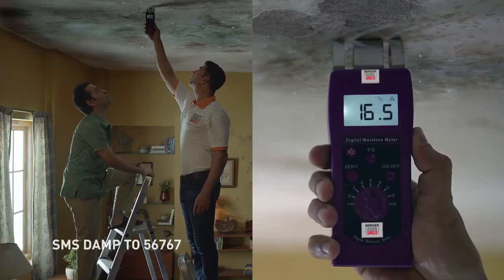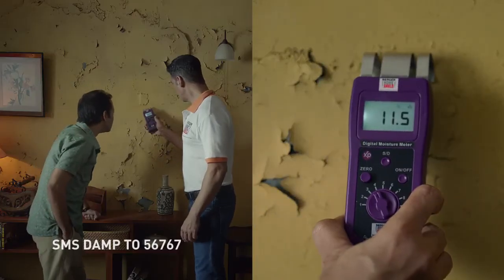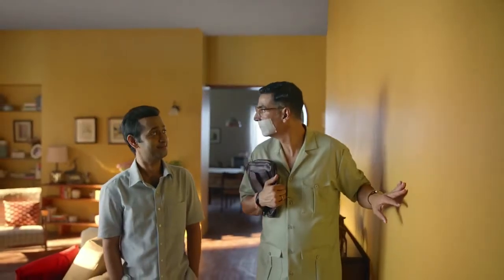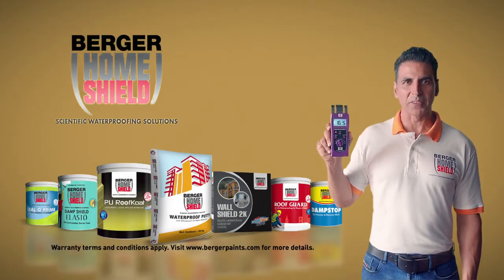Berger paint commercial casting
Berger paint funny ad, akshay kumar